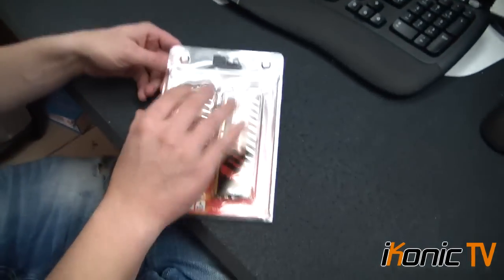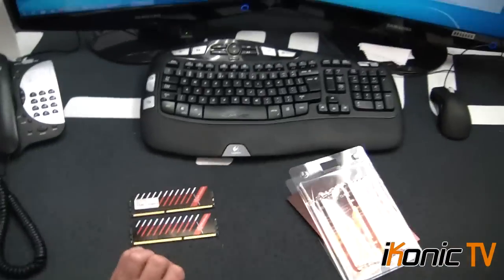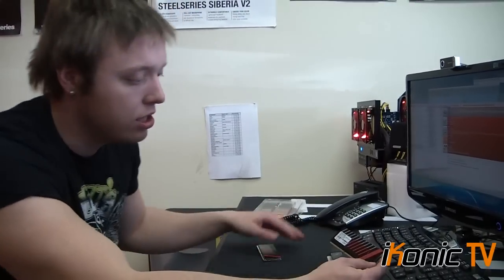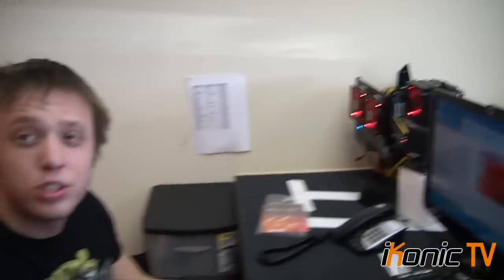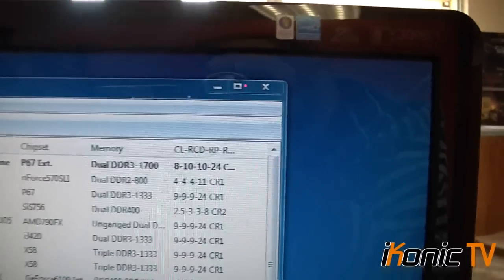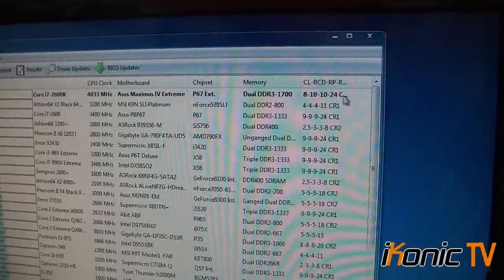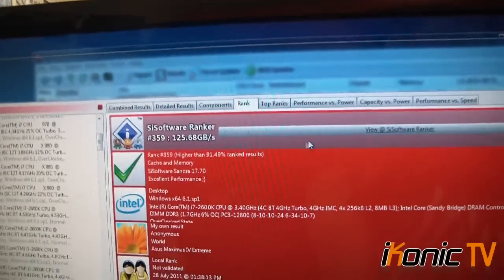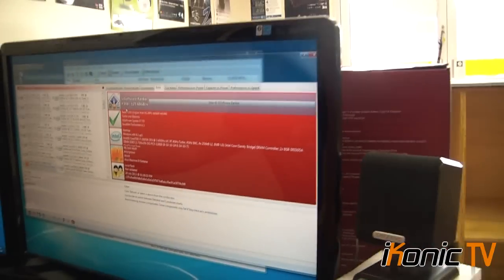iKonic TV - Exceleram Rippler ERS305A Review 2 x 4GB KIT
We look a the new Exceleram Rippler ERS305A 2 x 4GB DDR3 1600MHz KIT. Put it through its paces and find some surprising results..